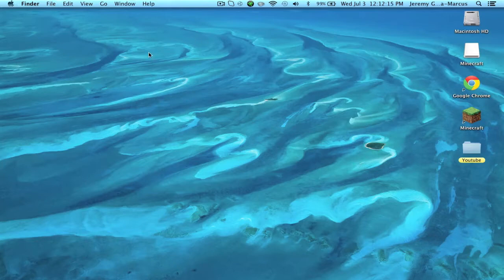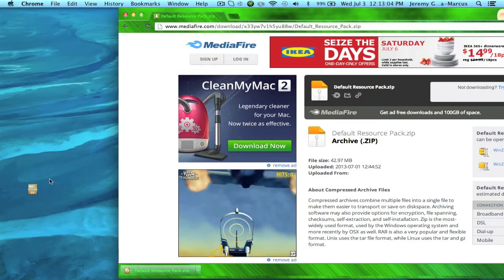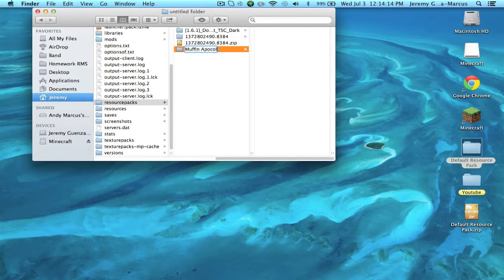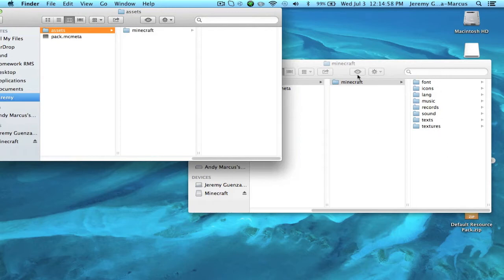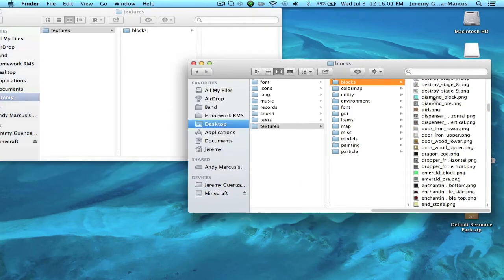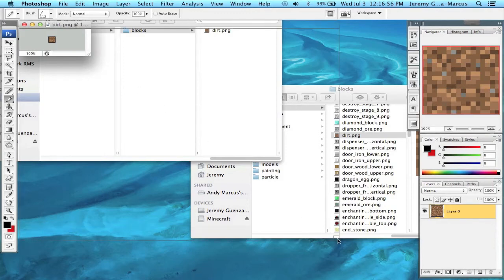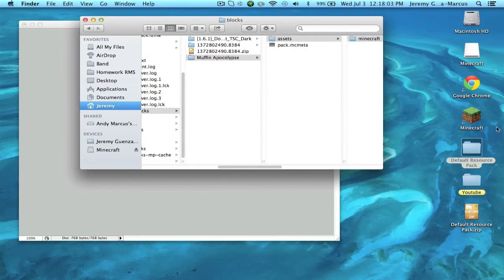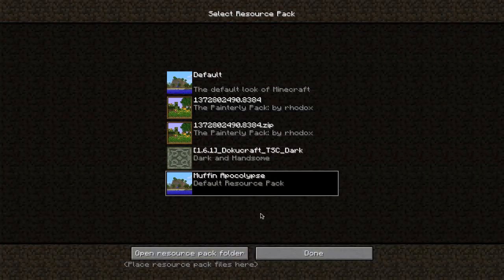How To Make Resource Packs Minecraft 1.6.1 Mac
How to create resource packs on a mac (almost same as PC)

1.

2.Open minecraft folder (Finder, go, hold option, library, application support, minecraft)

3. Go into resource pack folder and make a new folder (call it whatever you want)

4. copy paste the pack.mcmeta into your folder

5. Make an assets folder

6. Follow the template to get all the files you wish to change

7. Screw around with photoshop

8. Declare allegiance to muffins

9. Save files

10. open and enjoy Minecraft

To install an existing resource pack (16x16):

1. Download the zip file

2. Follow step 2 of the first written tutorial above and then proceed to the next step below

3. put the zip in the resource pack folder in your minecraft folder (unzipping file and putting the folder in works as well)